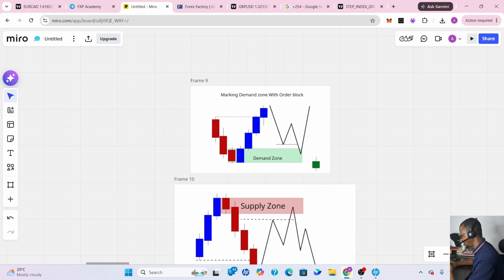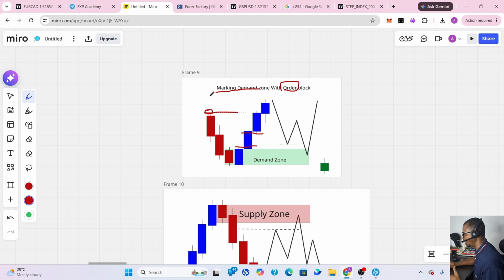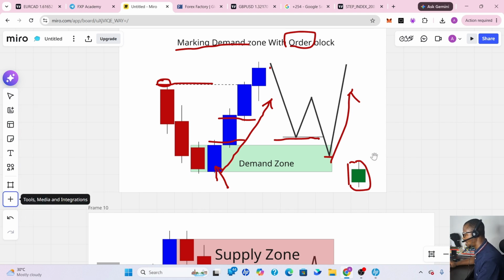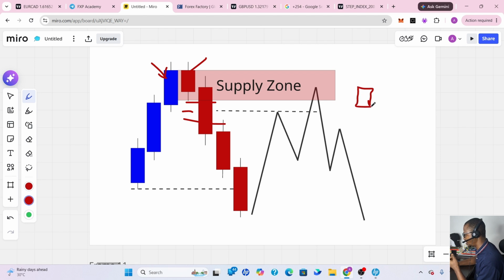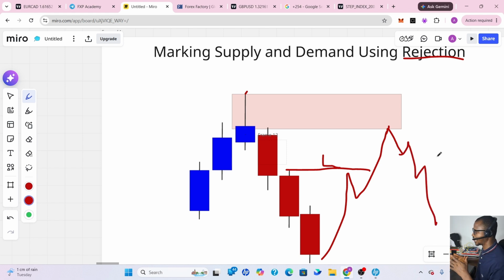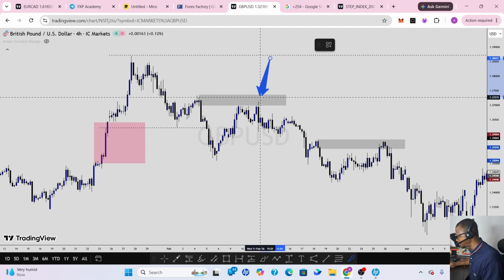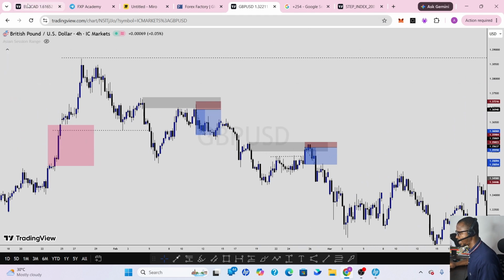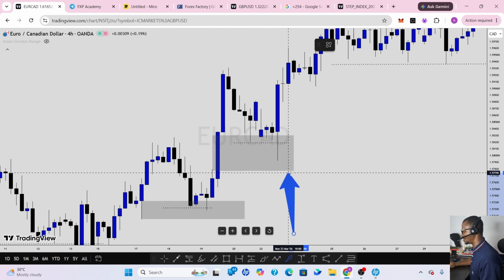How to Mark Supply & Demand Zones Effectively | Trade with Precision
Supply and Demand is one of the most widely used concepts in Forex trading, yet it is also one of the most misunderstood. Many traders draw supply and demand zones incorrectly, leading to poor trade entries and unnecessary losses.

In this video, I explain how to identify and trade Supply and Demand zones effectively using a simple, rule-based approach. You'll learn the two most effective methods for marking high-probability supply and demand zones:

✅ Order Block Method
✅ Rejection Block Method

I also break down the key criteria that must be present before a supply or demand zone is considered valid, including:

Fair Value Gap (FVG) within the impulse candle
Liquidity Sweep

By combining these concepts, you'll be able to identify higher-probability trading opportunities and improve your overall market analysis.

Whether you're a beginner or an experienced trader, this lesson will help you understand how professional traders use Supply and Demand in the Forex market.

📌 Topics Covered:

Order Blocks
Rejection Blocks
Fair Value Gap (FVG)
Liquidity Sweep

💬 Join our trading community to continue learning, ask questions, and grow alongside other serious traders